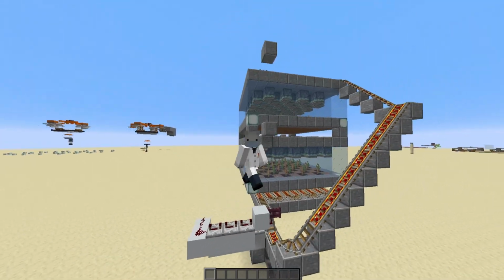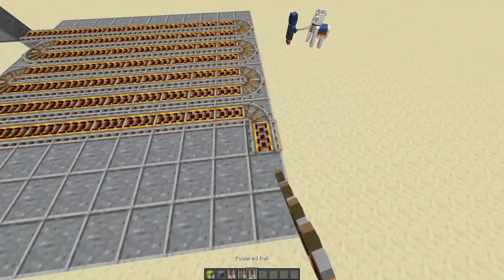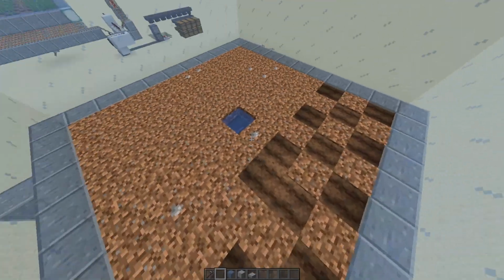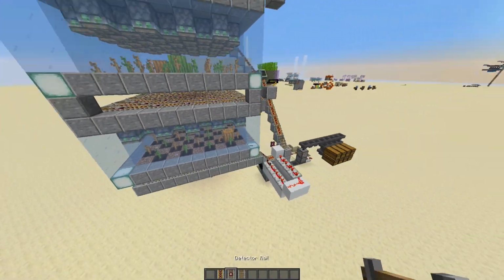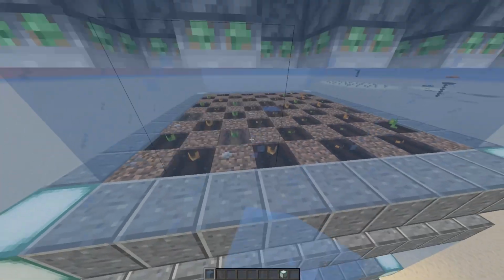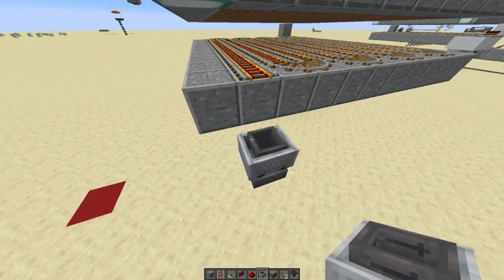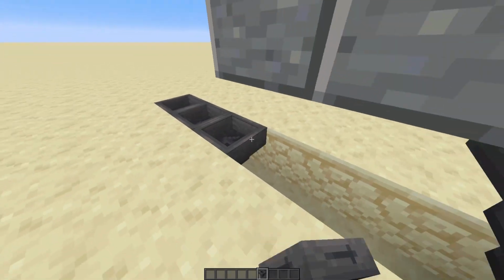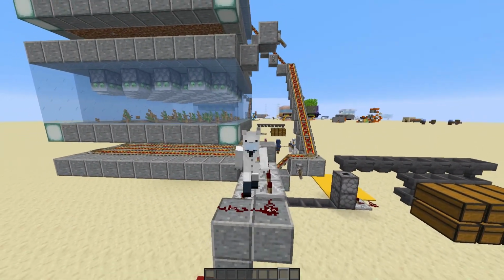Melon Farm Minecraft 1.16 | Fully Automatic Pumpkin Farm | Updated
This minecraft automatic pumpkin and melon farm is fast and efficient and updated for 1.16. The farm automaticall harvests the pumpkins and melons. It can be build with as many layers as you like and you can add an item sorter

The Mythical server is a whitelisted  server that lets you join multi worlds including survival, creative, The community city and much more.

A minecraft video from jjaaxxthelegend